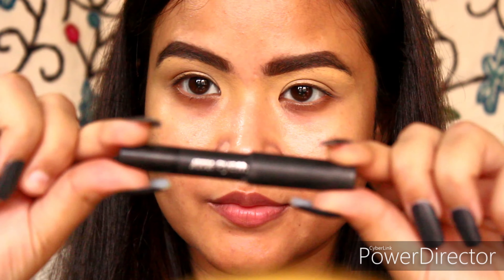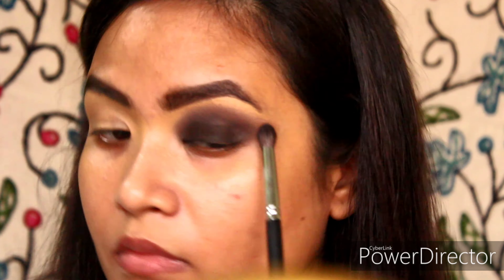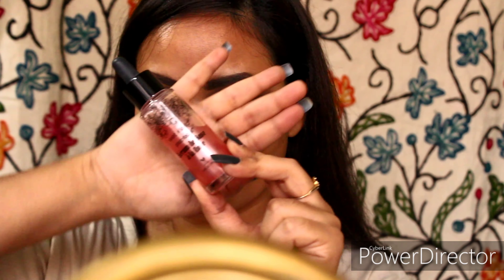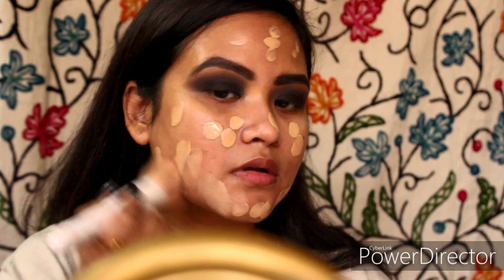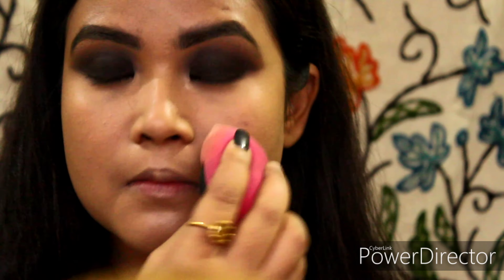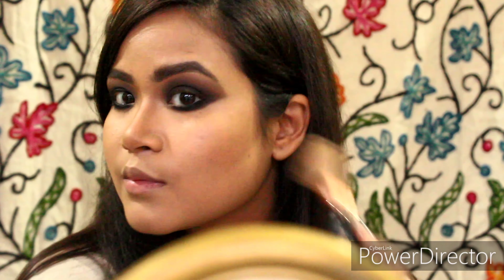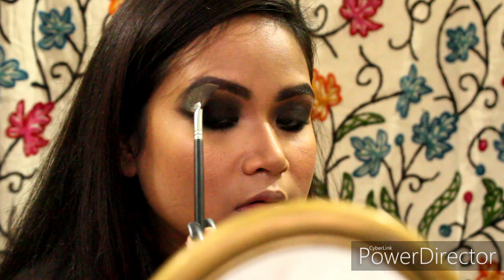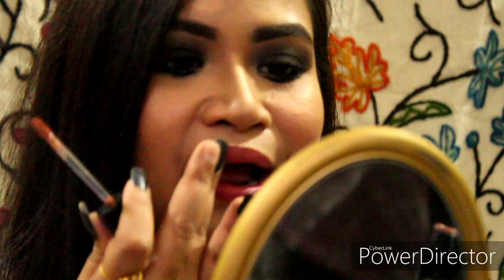| HOW TO DO SMOKEY EYES WITH SINGLE EYESHADOW|| Begginers guide to Smokey eyes||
Hey guys ! So today I will be sharing this super easy Smokey eyes using just one eyeshadow so practically anyone can recreate this.

Now remember you can use any eyeshadow colour of your choice or for that matter any makeup product which floats your boat, this is more about the technique rather than the product.

Primer: Wet n Wild Photofocus Rose serum primer
                   Maybelline Master Prime in no. 100, smooth n blur

Foundation: L'oreal infallible 24hrs fresh wear (140 golden beige)

Concealer: L'oreal Truematch concealer (3d-w)

Loose Powder: Bharat n Dorris Loose Power (Fair)

Contour: Nykaa Contouring Duo (01 Sizzle chisel)

Blush: Sugar Contour De Force Mini Blush ( Coral Climax)

Highlight: Maybelline Master chrome (Molten Gold)

Finishing Powder: Milano prep+set+glow

Eyeprimer: Pac Spotlight concealer (04)

Kajal: Nykaa Eyembold kajal

Eyeshadow: Wet n Wild coloricon Pallets ( Not Your Basic Peach)

Mascara : L'oreal lash paradise

Eyebrow: Sugar Arch Arrival (onyx)
                      NYX eyebrow mascara (Expresso)

Lips: Pac retro matte lip gloss (Coral peel)
            Nykaa Ultra Matte lipsty (Marlyn)

Instgram: abhishiktasinha